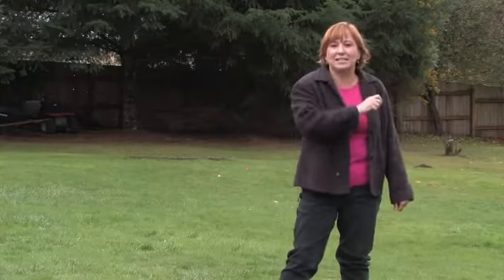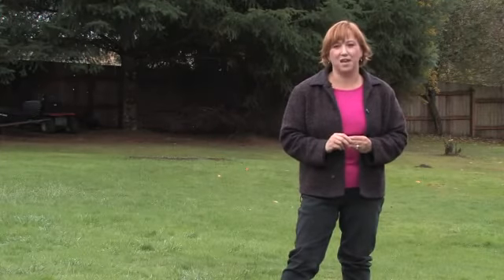How to Make Grass Grow in Red Clay Soil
How to Make Grass Grow in Red Clay Soil. Part of the series: How to Grow Grass. Make grass grow in a red clay soil by adding large amounts of compost or potting soil and seeding the area thoroughly. Plant grass seed in the spring or fall using instructions from a sustainable gardener in this free video on growing grass.